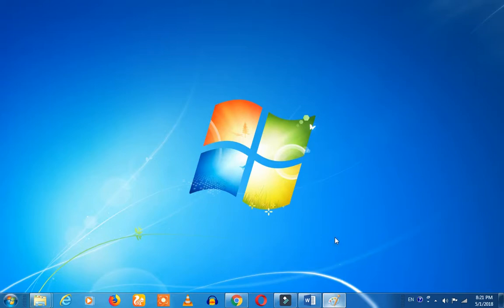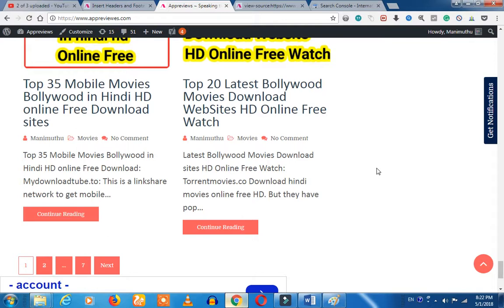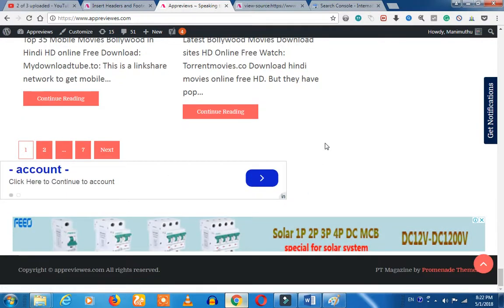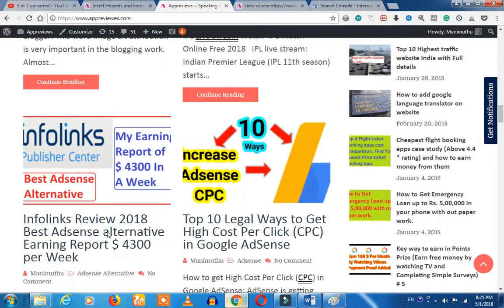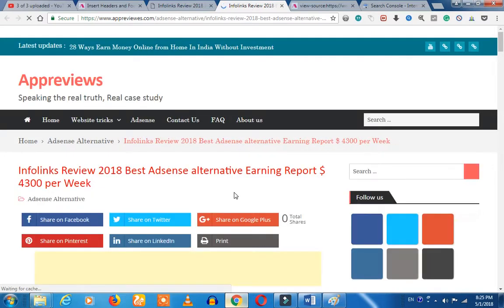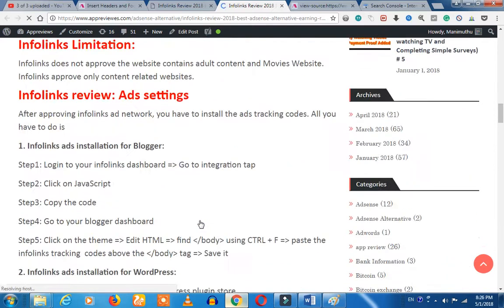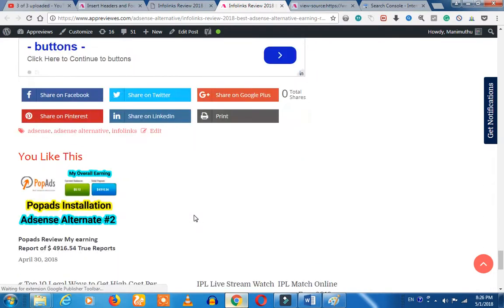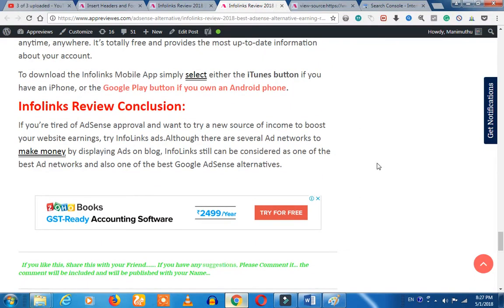6 Reason auto ads not to be used in blog adsense auto ads review in tamil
1. Simple 'Amma' computer or Mobile is enough; which needs to be along with the operating system of windows7 or windows 10. If you are using mobile, we suggest you to use Desktop view.

2. Tamil is enough.

3. No Investment

4. You should have a bank account. (See our recommended bank for your adsense). SInce we have told, how bankers are cheating you and taking your money without informing you.

bloggerintamil, tamilblogger, domainintamil, adsenseintamil, adsenseapprovalintamil For Whatsapp adsense + blogger + WordPress help 6 Reason auto ads not to be used in blog Adsense auto ads review in Tamil...auto ads use பண்ணுவதால் ஏற்படும் விளைவுகள்.
1. Invalid Clicks
2. Accidental clicks encouragement.
3. Low cpm
4. Low Clicks
5. Copyrighted issue
6. Deleted tags

If you use any copyrighted material, do not use auto ads system.
If you have high andriod traffic then you can go for auto ads Android App Tutorial: